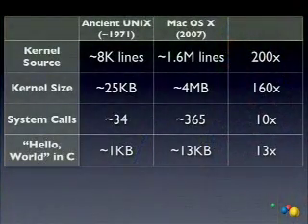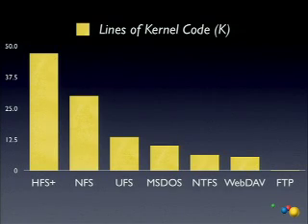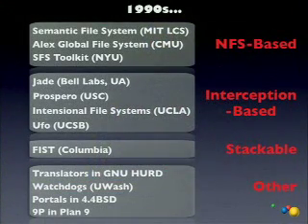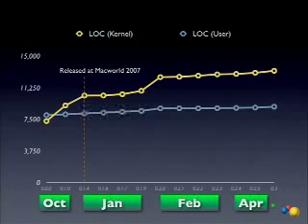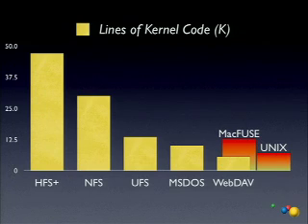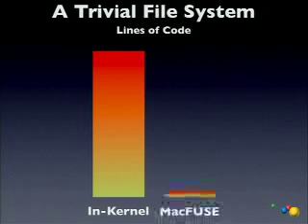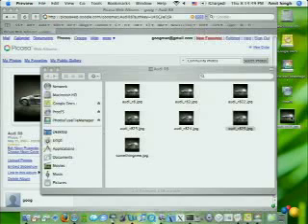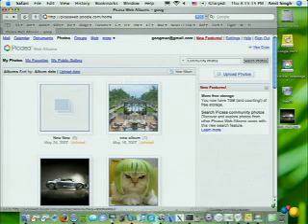Open Source Developers at Google: Amit Singh on MacFuse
File systems provide one of the most familiar interfaces end users know. Since implementing a traditional file system is extremely complex and difficult, presenting information seamlessly through files and folders has typically been limited to a small set of select programmers--often kernel hackers who develop at the lowest layers of a system. The MacFUSE mechanism breaks this barrier on Mac OS X by doing all the in-kernel hard work once and for all and leaving to the developer only the file-system-specific logic, which can be implemented as a regular user-space application. MacFUSE, with its simple programmer-visible API (same as the Linux FUSE API) and multiple language bindings, almost trivializes the process of making anything and everything appear seamlessly as a set of files and folders. You can use it to blur the line between the Macintosh Desktop and the Web. In this talk, you will hear the story of MacFUSE from its creator.